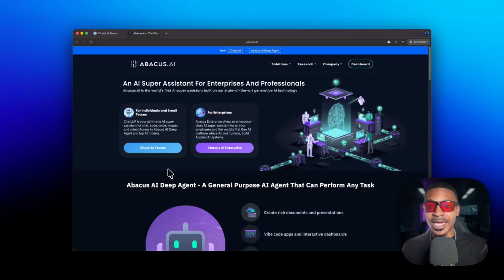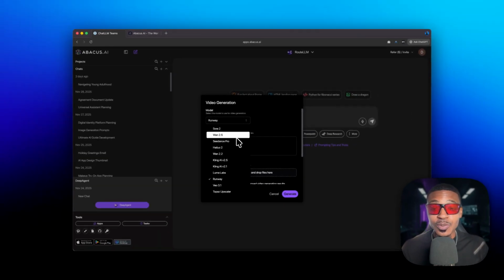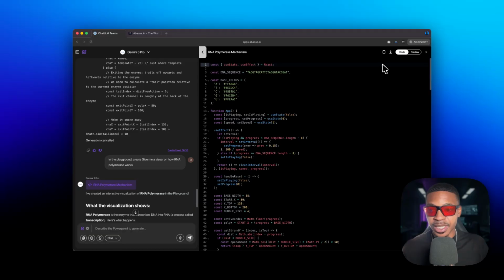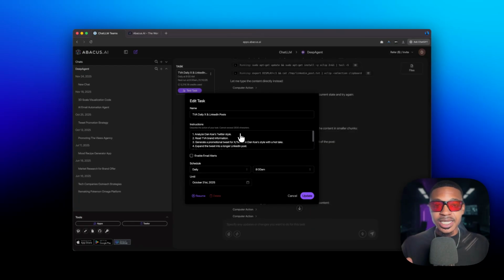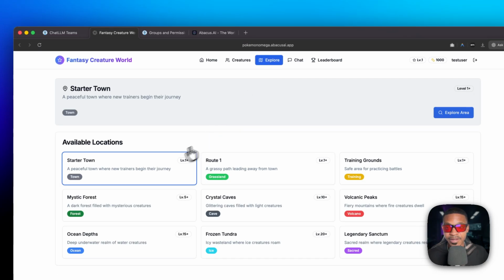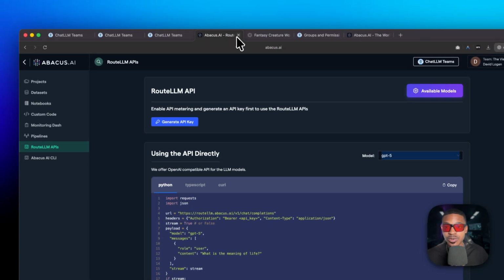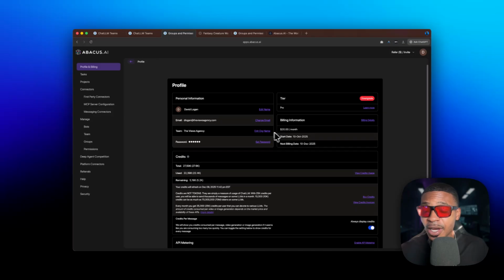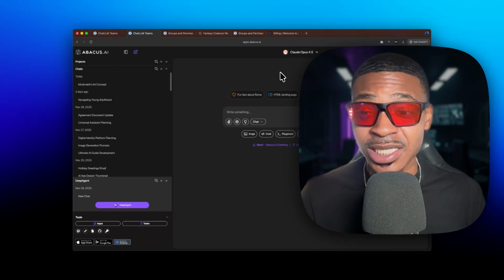The ChatGPT Killer is Finally Here (And It's $10)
00:00 – Why This Might Replace ChatGPT
01:20 – Why I Chose Abacus AI
03:40 – Every Major AI Model in One Place
06:10 – Image + Video Generation Inside One App
10:20 – Combining Models for Better Results
14:10 – Building Apps With AI Agents
16:00 – Deep Agent Automations Explained
20:10 – Who This Is Actually For
26:10 – Pricing and Final Verdict